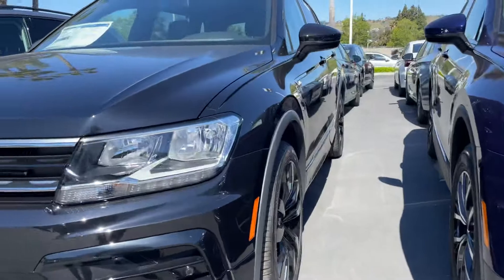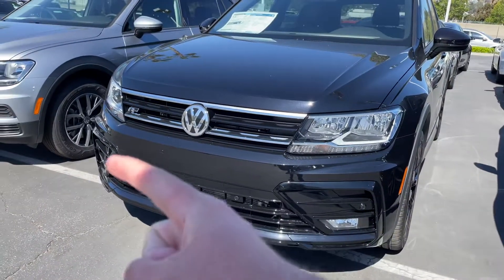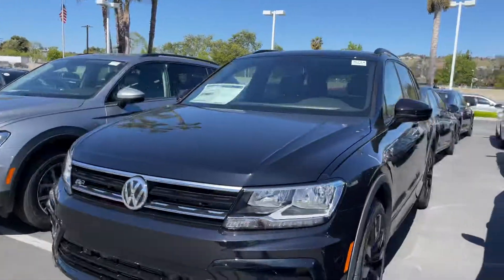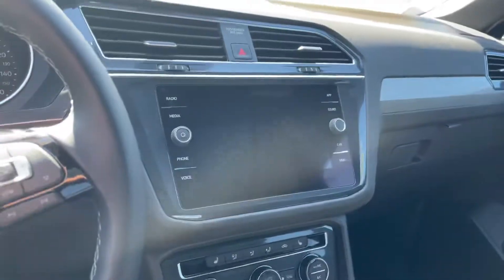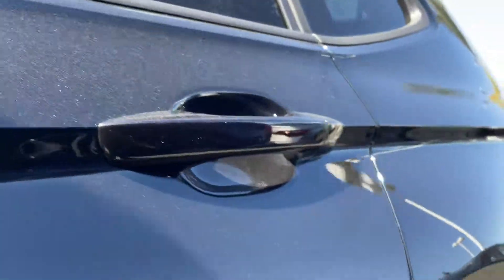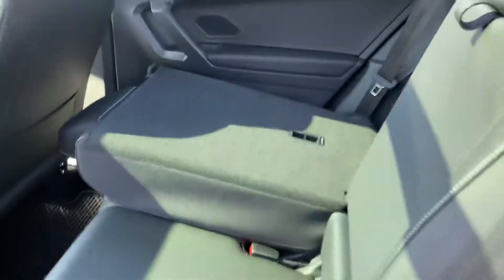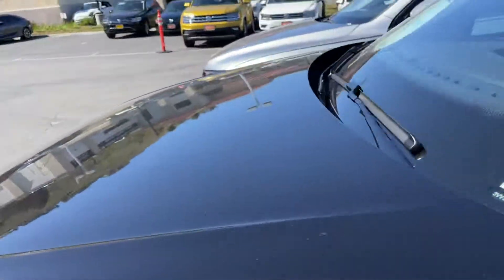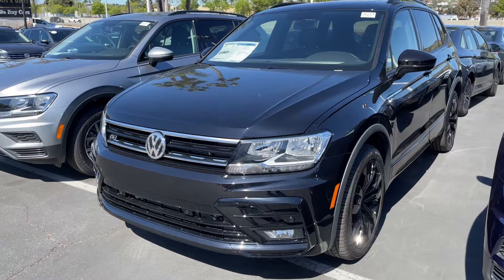Brent, Your walk around review from Niles Capistrano Volkswagen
2021 Volkswagen Tiguan SE RLine Black